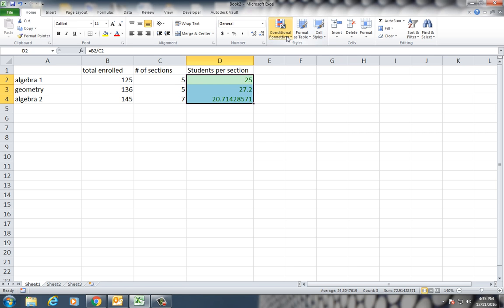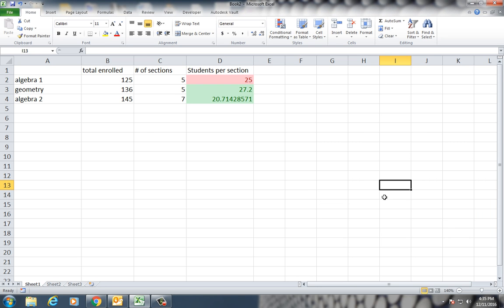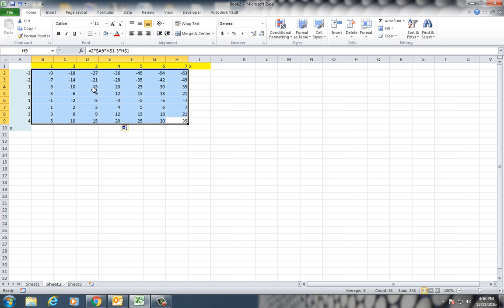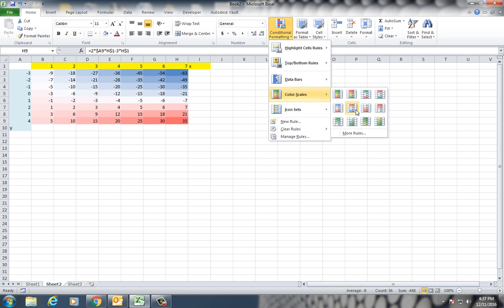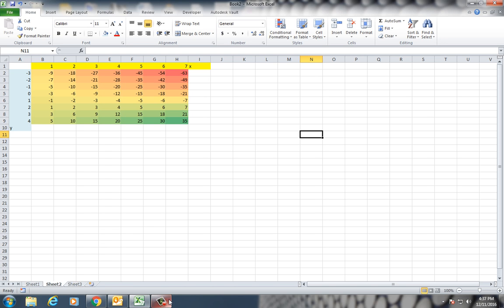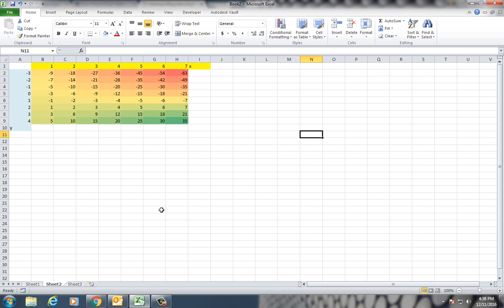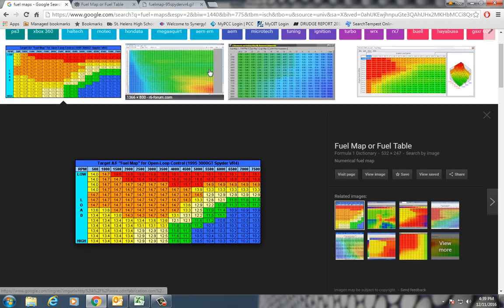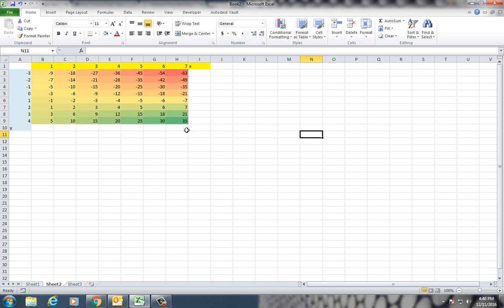conditional formatting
This video is about conditional formatting and a story